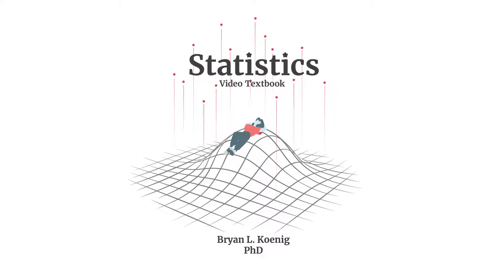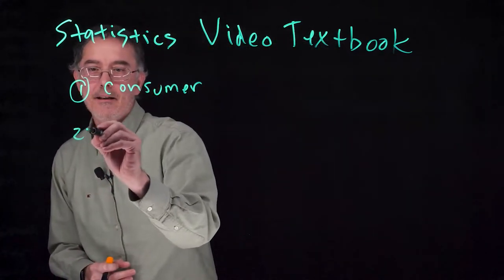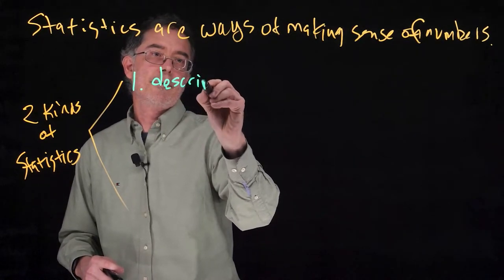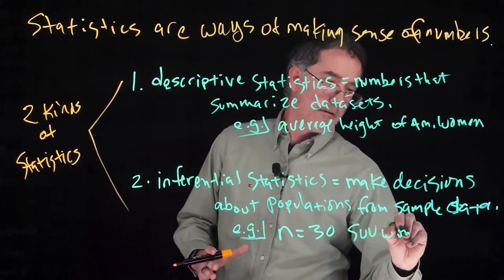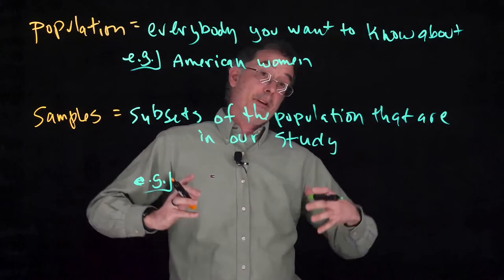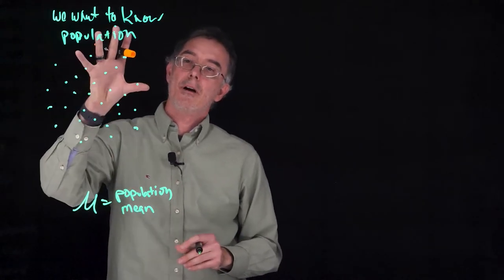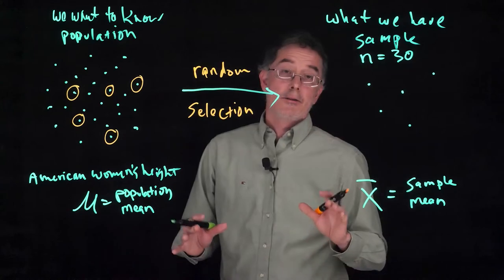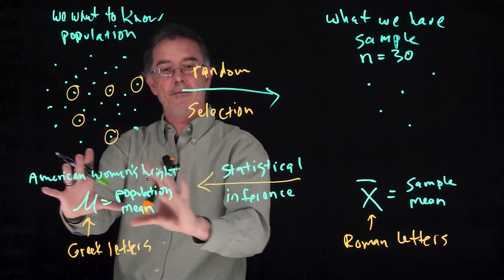video 1.1. intro to stats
Intro, descriptive and inferential statistics, populations and samples.
Closed captioning text: